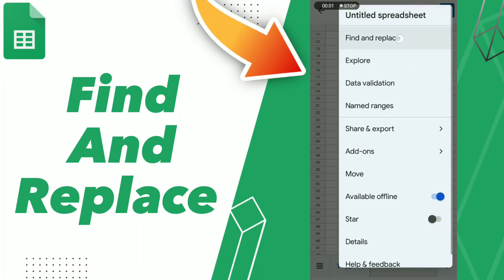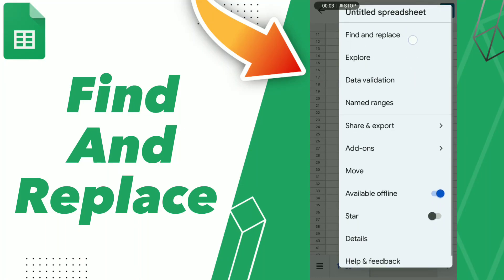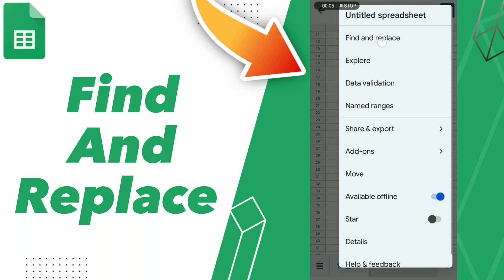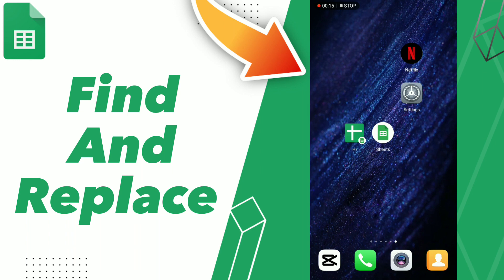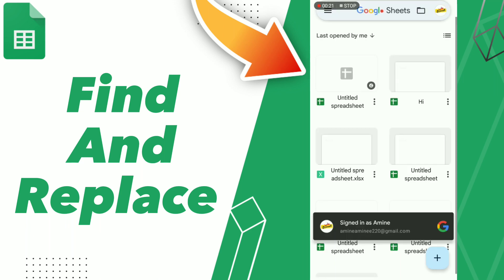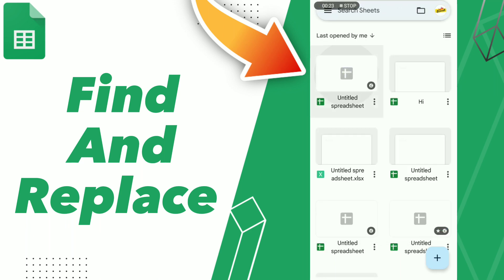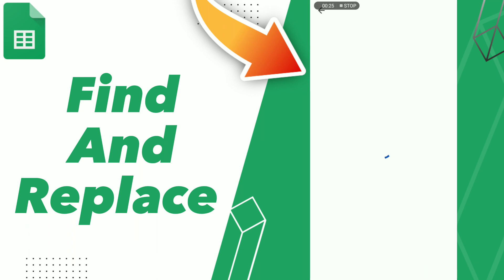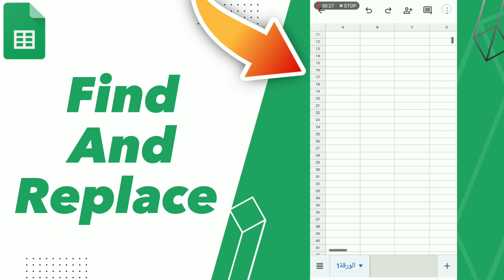How to Find And Replace on Google Workspace Sheets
in this video we discuss :